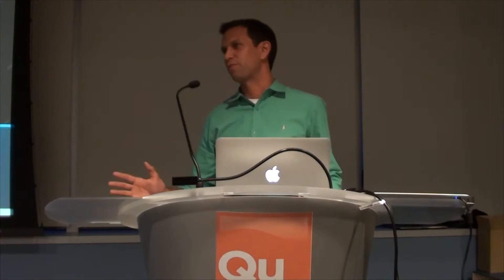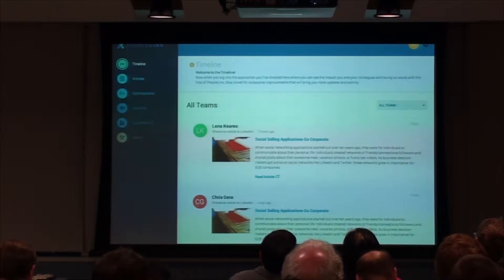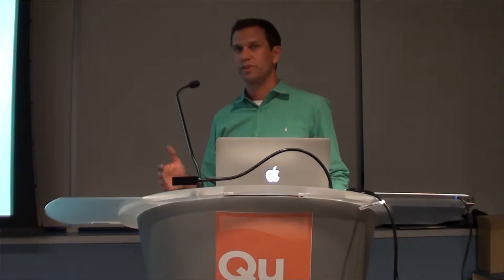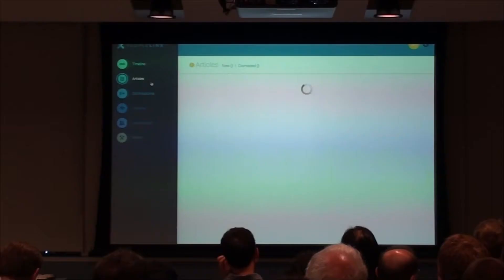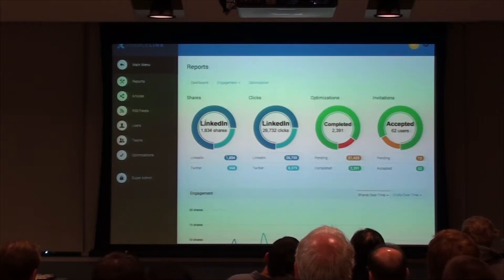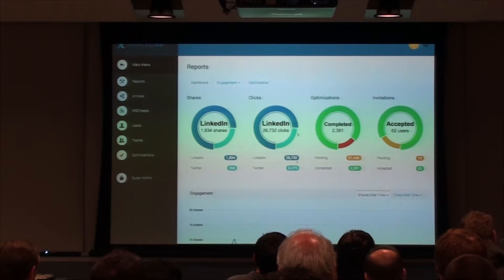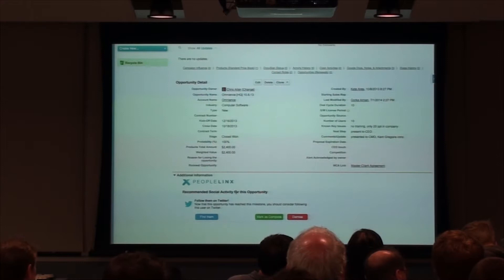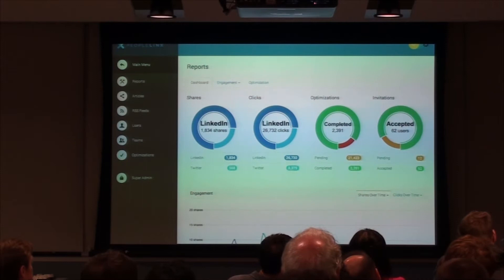September 2014: PeopleLinx, Keith Fitzgerald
This well-known local tech company recently transformed its offering into a more comprehensive "social selling" platform that helps social "no-shows" morph into "social sellers" through a variety of social and customer relationship management (CRM) platforms. They've released PeopleLinx 3 — a redesigned platform that reportedly bridges the gap between social networking and the sales process. It also helps managers measure their teams' social activities across social networks and CRMs like Salesforce, SugarCRM, NetSuite, Microsoft Dynamics, Oracle and SAP.